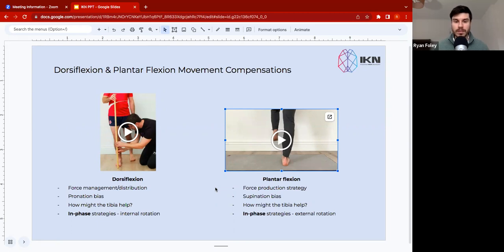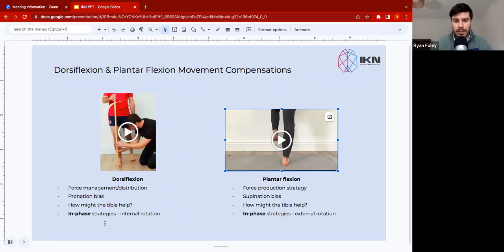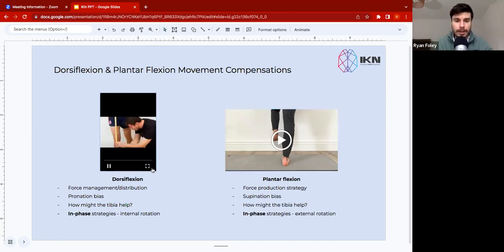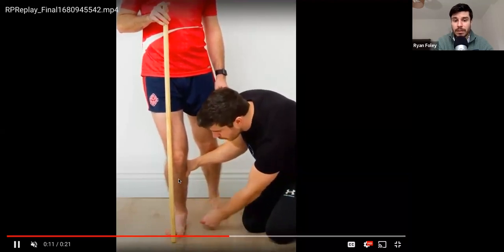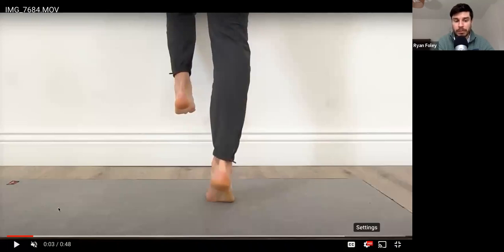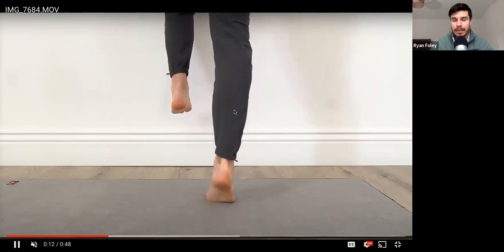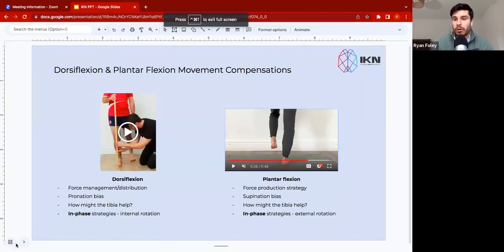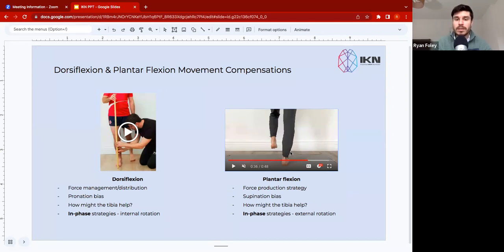Plantar flexion & Dorsiflexion Movement Compensations